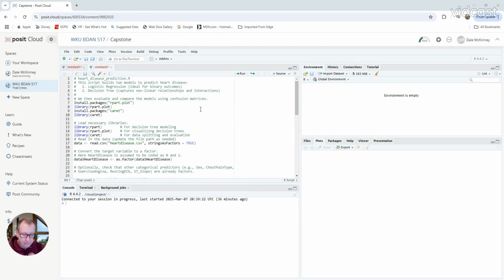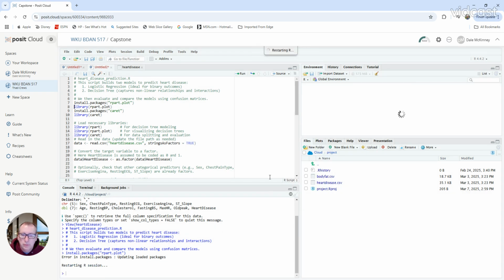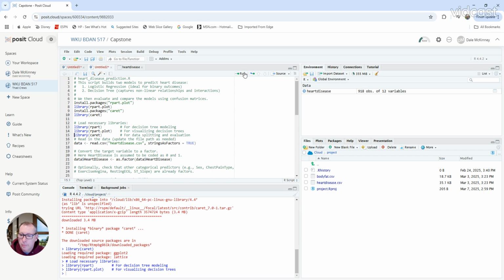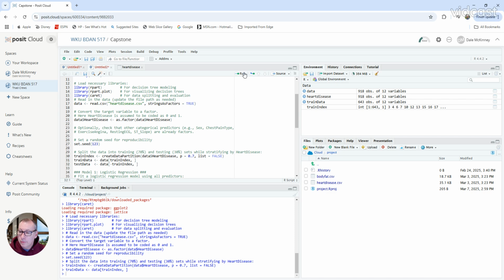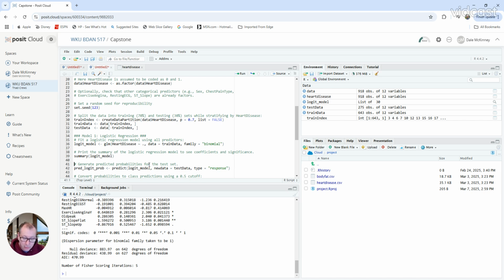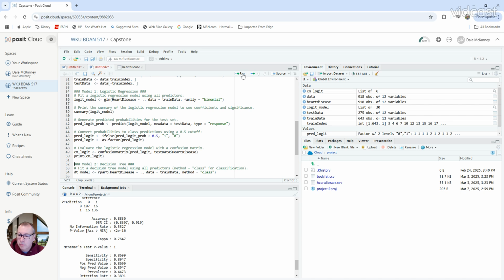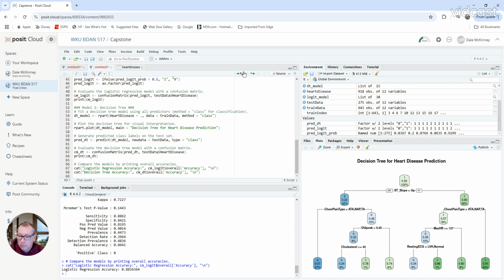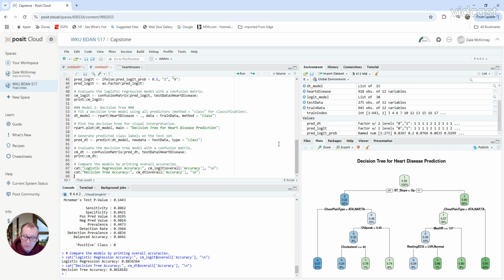R code analysis of Heart disesase. This uses decision Tree and logistic regression analysis